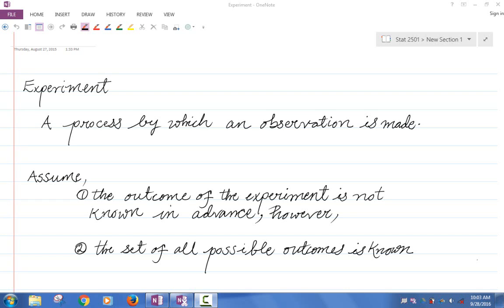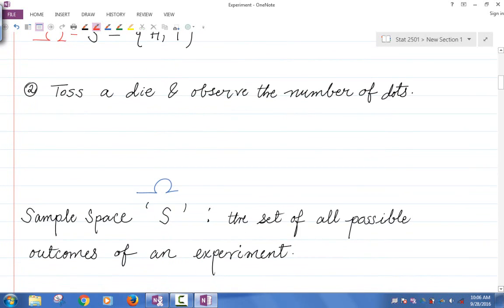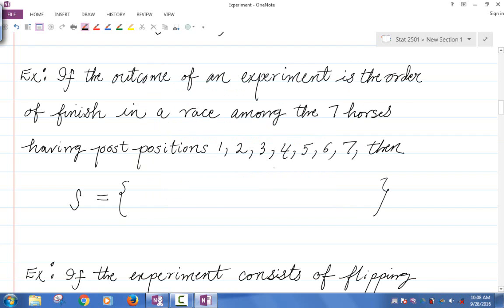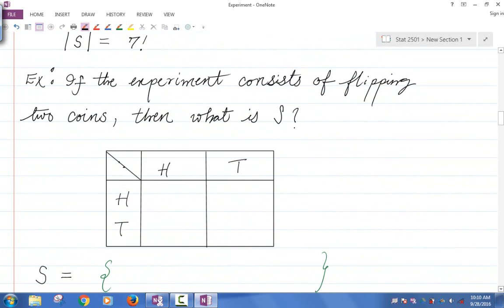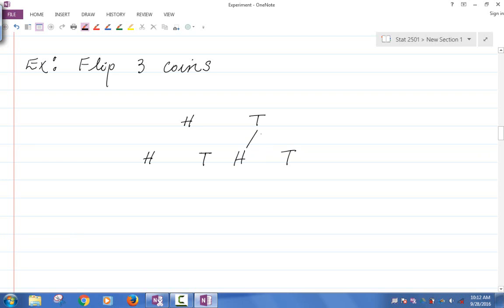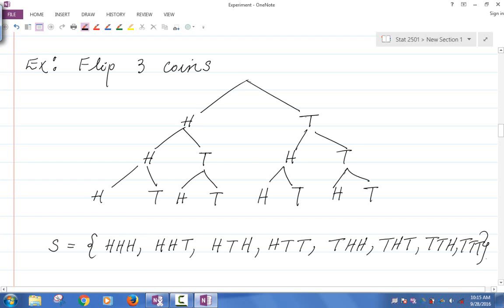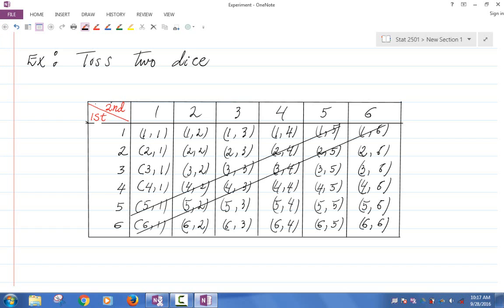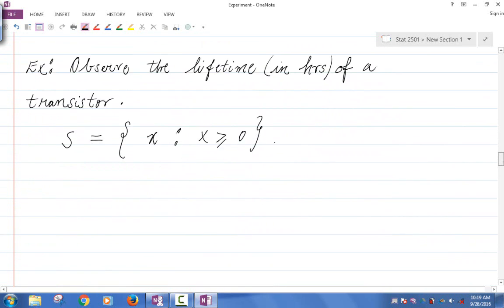Ch3L12 Sample Space